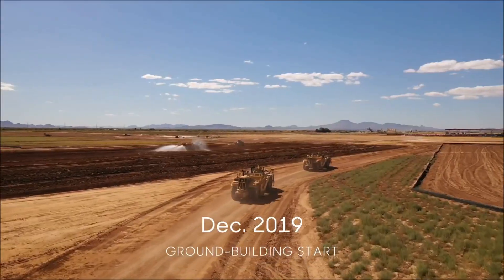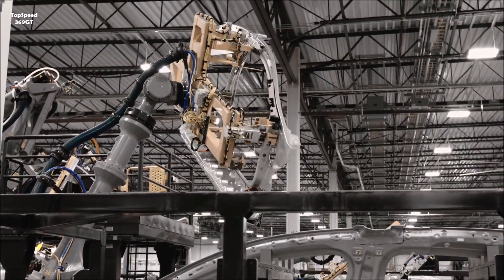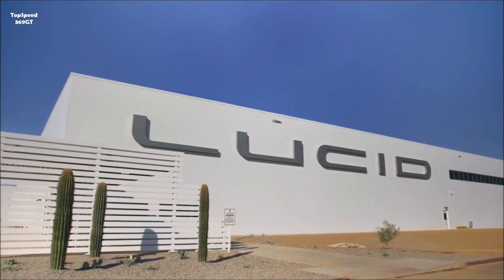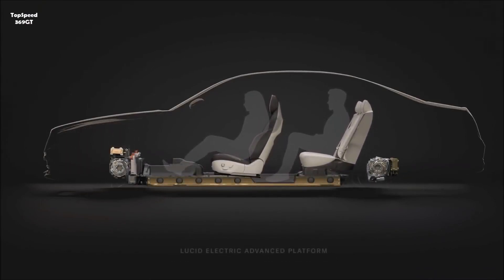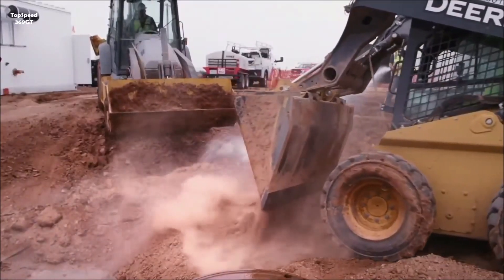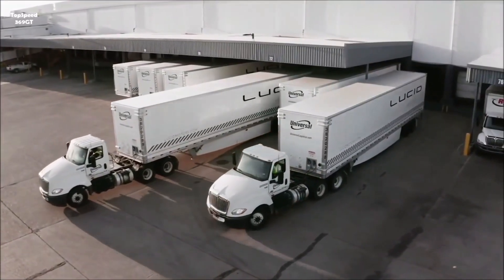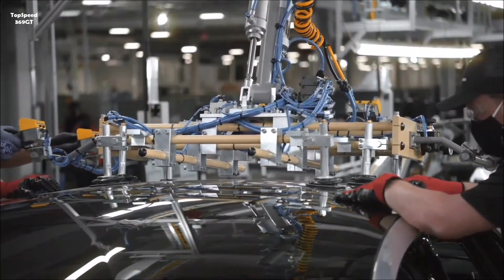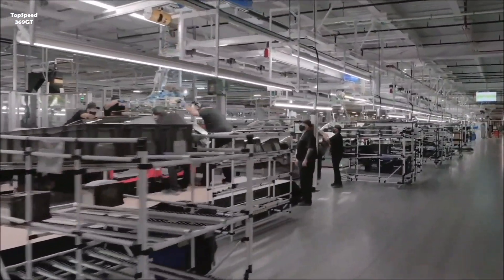2021 Lucid Air Production - How it's made?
Hey Guys, Here's All You Need to Know About The New 2021 LUCID AIR Production.

Thank you LUCID 💕💕💕

Lucid Motors, which seeks to set new standards for sustainable transportation with its advanced luxury EVs, unveiled production details for the highly anticipated Lucid Air in a global web broadcast from its Silicon Valley headquarters. Having already set new industry benchmarks in the EV and luxury segments in key areas related to performance, efficiency, and design, deliveries of this new pure-electric luxury sedan will start in spring of 2021.

By simultaneously making smaller yet more powerful electric motors and dramatically improving the packaging of the entire electric powertrain, Lucid is able to reclaim that space for passengers and their comfort. This extends the philosophy of hyper-efficiency embedded in every facet of Lucid Air, from energy to spatial efficiency, delivering an unprecedented combination of range, practicality, performance, and luxury.

With up to 1,080 horsepower available in a dual-motor, all-wheel-drive architecture, the Lucid Air is able to achieve quarter-mile times as quick as 9.9 seconds on a consistent, repeatable basis. To date, it is the only electric sedan able to achieve a quarter-mile time under 10 seconds. The power of the Lucid Air is complemented by an available extended-range capability that achieves an estimated EPA range of up to 517 miles on a single charge.

When it arrives to market, the Lucid Air will also be the fastest charging electric vehicle ever offered, with the capability to charge at rates of up to 20 miles per minute when connected to a DC Fast Charging network. For owners charging their Lucid Air in real-world conditions on the road, that can translate into 300 miles of range in just 20 minutes of charging.

The interior of the Lucid Air reflects a revolution in how next-generation free-form displays are elegantly integrated into the design architecture of the cabin, providing a beautiful and seamless way of interacting with the vehicle software and human-centric user interface. In front of the driver is a 34-inch curved Glass Cockpit 5K display that “floats” above the dashboard, contributing to the light and airy feel of the interior. In addition, a retractable central Pilot Panel sits in finger-tip reach of the driver and passenger for deeper control of the vehicle’s systems and functions. To complement the digital displays, several highly tactile, precision-milled physical controls are present, including ribbed turbines for steering wheel functions, a volume control roller, and alloy toggle switches for tuning climate settings.

Lucid has collaborated with Amazon to bring an advanced Alexa Built-In implementation directly into Lucid Air. This enables the driver and passengers to enjoy the full Alexa experience on the go – including navigation, calling, streaming media, smart home control, and adding items to a shopping cart or to-do list – all while keeping their eyes on the road and their hands on the wheel. The Lucid implementation of Alexa also provides an expanded set of localized vehicle control features of Lucid Air including HVAC, all with a simple voice command. When a driver uses Alexa there will also be visual support for commands via the Lucid Air’s Glass Cockpit display. Over time, the available feature set will continue to grow via Lucid’s built-in Over-the-Air (OTA) updates.

The Lucid Air will be available initially in North America, offered in four model ranges:

The Air, the starting point for the lineup, available in 2022 and starting below $80,000 ($72,500 after USA federal tax credit)*

The well-equipped Air Touring model, available late 2021, from $95,000 ($87,500 after USA federal tax credit)*

The fully equipped Air Grand Touring, available mid 2021, from $139,000 ($131,500 after USA federal tax credit)*

The all-inclusive, limited-volume Air Dream Edition, available spring 2021, at $169,000 ($161,500 after USA federal tax credit)*

Production at the Lucid Motors factory in Casa Grande, Arizona, will begin in the coming months, with deliveries of the Lucid Air to North American customers to commence in spring of 2021.